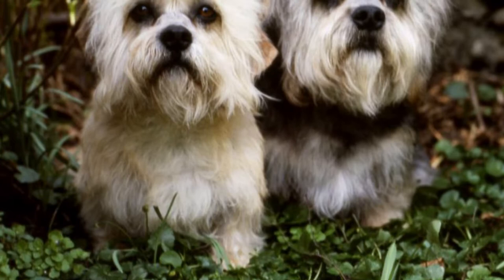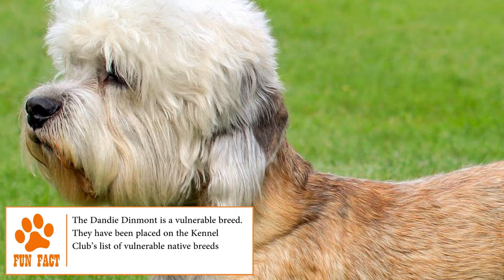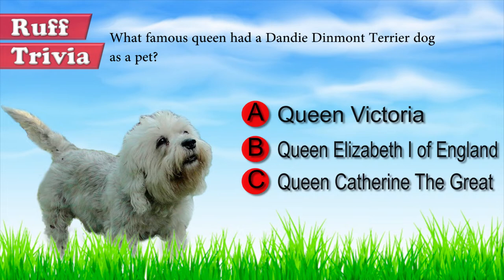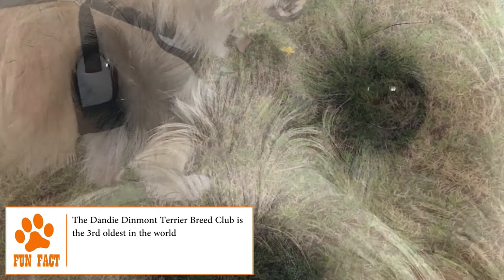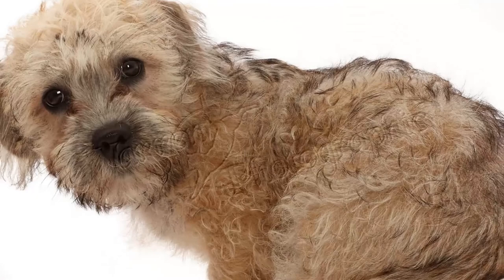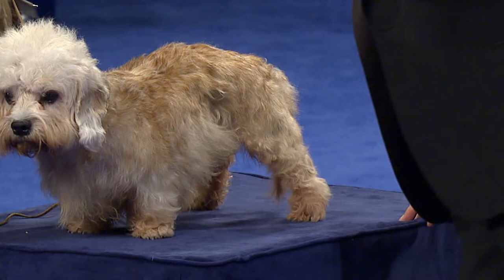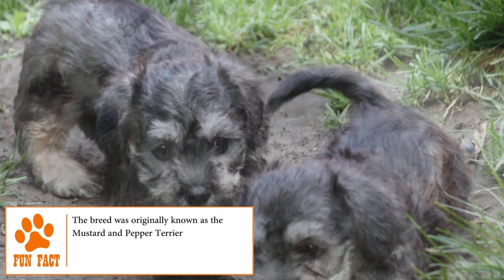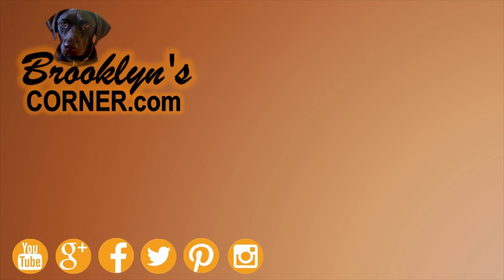Dogs 101 - Dandie Dinmont Terrier - Top Dog Facts About the Dandie Dinmont Terrier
Even if the family of terrier dogs is very extensive, the Dandie Dinmont stands out above all of them for its very special and peculiar aspect. There are several theories about its origin, one of which states that it could descend from races such as the Skye, the Bedlington Terrier or the old Scottish Terrier, or the Otter and the Basset Flanders. While another affirms that its name comes from a character in Sir Walter Scott Guy Mannering's novel, although there are paintings that show that this dog was part of aristocratic families long before the publication of the novel. The Dandy Dinmont Terrier was originally bred for small hunting games and thanks to them, he was known for his ability to track otters. Over the years, this breed became more of a house pet and exhibition dog, valued for its personality, skill and distinctive appearance.

Time for some Ruff Trivia:
What famous queen had a Dandie Dinmont Terrier dog as a pet?

A:  Queen Victoria
B:  Queen Elizabeth I of England
C:  Queen Catherine The Great

What is the distinctive feature of the Dandie Dinmont Terrier? The proportion of his body is incredible! This beautiful dog is noticeably longer than taller, with an aspect similar to the Dachshund. He only measures 8 to 11 inches tall, and weighs between 18 and 24 pounds. Just like many other terriers, their eyes are large and dark, very separate. The Dandie Dinmont Terrie’s coat is one of the defining characteristics of the breed. They have a double layer, with a soft inner and a hard outer layer, this allowed the race to work in difficult conditions. The two predominant colors are usually pepper (bluish black to silvery gray) and mustard (reddish brown to pale fawn).

Grooming: Just like many other breeds, the Dandie Dinmont Terrier’s coat requires frequent brushing, to avoid the formation of knots. As for cleaning ears and teeth and trimming nails, it should be done regularly, at least twice a month. Find the perfect dog groomer here in BrooklynsCorner.com.

Temperament: Active, docile, loyal and devoted to their owners, the Dandie Dinmont Terrier despite its sweet face and friendly personality can be an excellent watchdog. He’s a very affectionate, happy, brave and above all intelligent dog, loves to play and spend time with his family.

Training: A little stubborn, but at the same time very intelligent, the Dandie Dinmont Terrier can get bored of the repetitive exercises, that’s why if you want to obtain excellent results, the training should be fun. Take advantage of his intelligence and his desire to please you, to get the best out of him. Get some basic obedience training tips here in BrooklynsCorner.com
Health: Like all purebred dogs, the Dandie Dinmont Terriers have been careful to avoid breeding genetic errors that lead to serious diseases. Even so, is difficult to know the hereditary problems but there are some of the main diseases that affect the race: Glaucoma, Mites Cheyletiella Yasguri, Problems in the spine, Epilepsy.

The Dandie Dinmont Terrier is a small dog with a unique appearance and the distinction of being the only dog ​​with the name of a fictional character. It’s an animal that is willing to fight for his family with all the resources at hand. So, if you're looking for a dog that's small in stature but you have a big dog personality, well, you're in luck, because the Dandie Dinmont Terrier is an adorable little dog that may be the perfect dog for you.